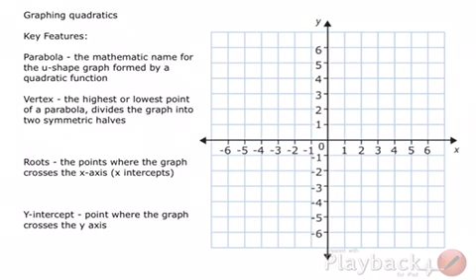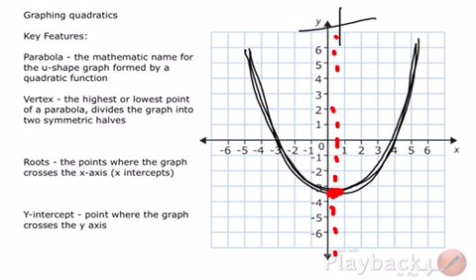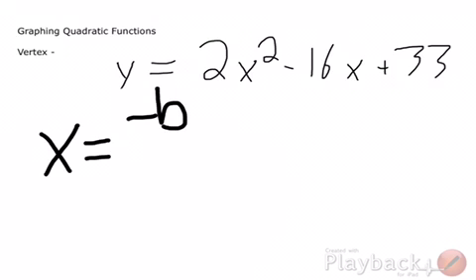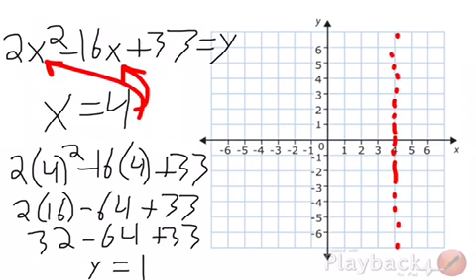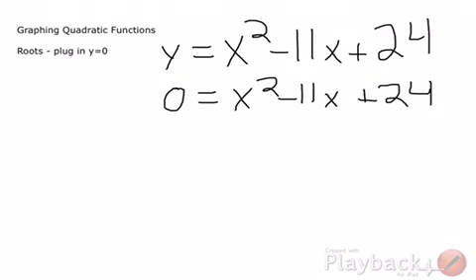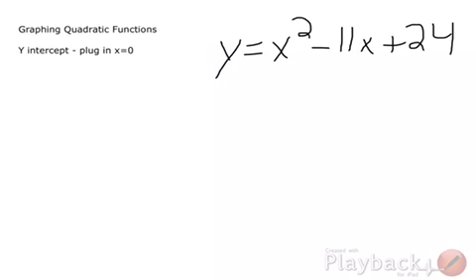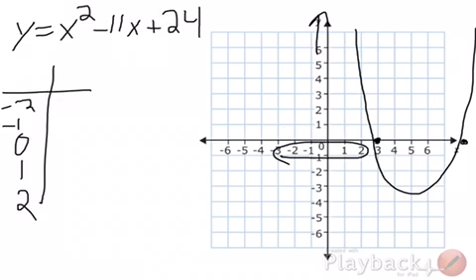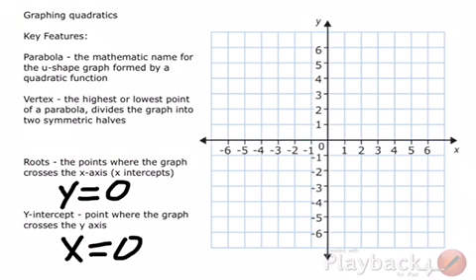Graphing Quadratic Functions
You will learn some key features of quadratic functions including how to find the vertex, roots, and y intercept.